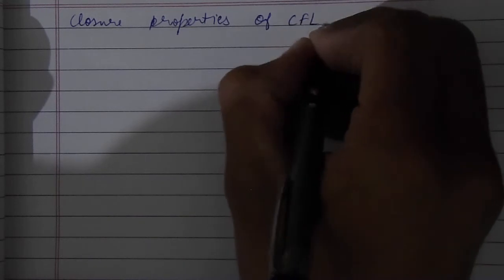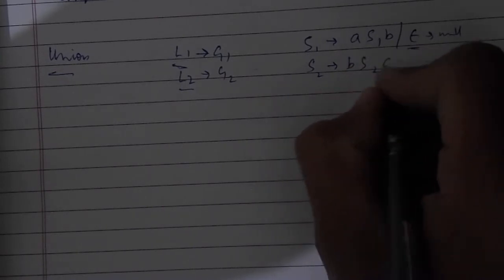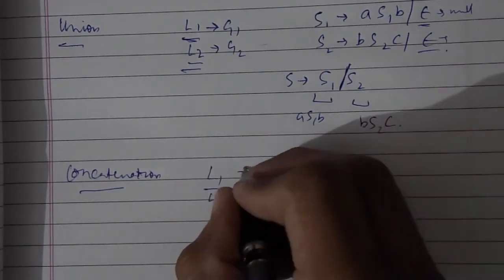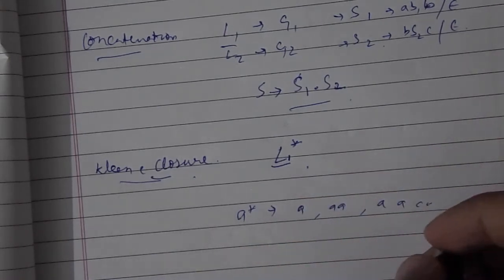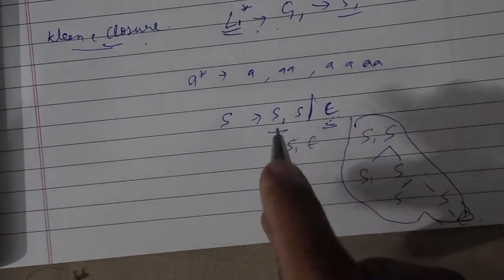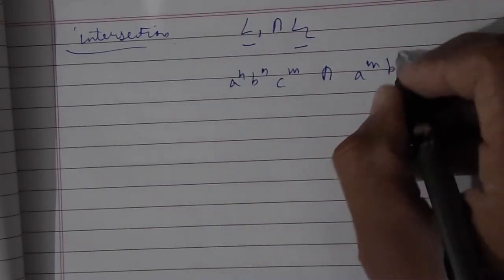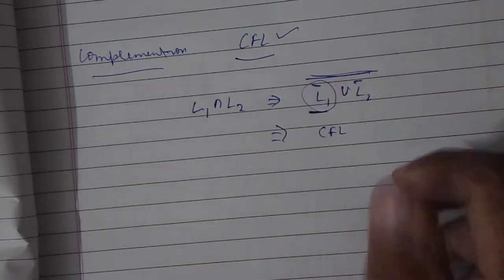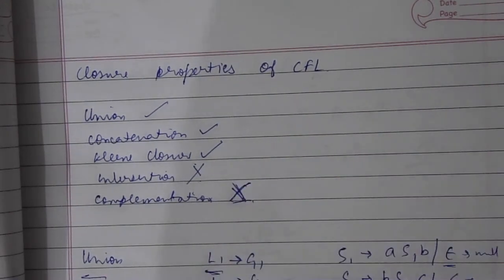closure properties of CFL (context free language)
This is brief description about closure properties of CFL